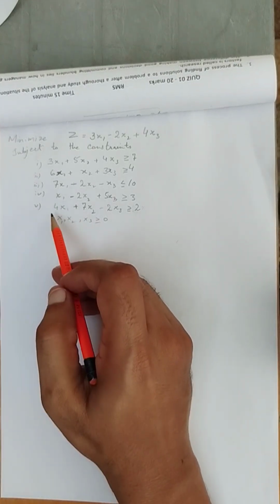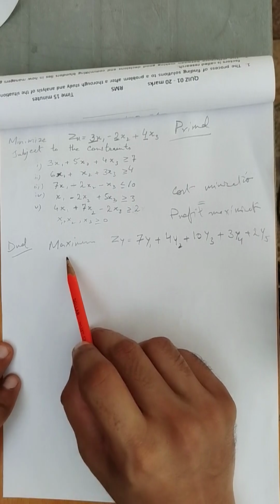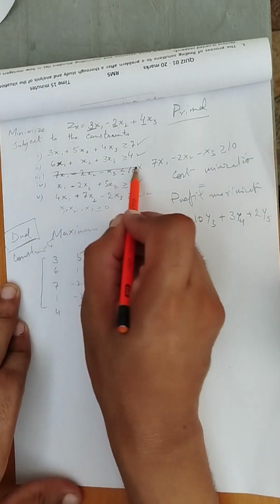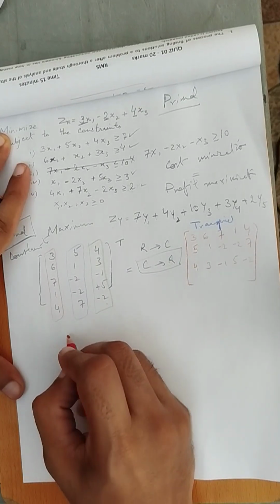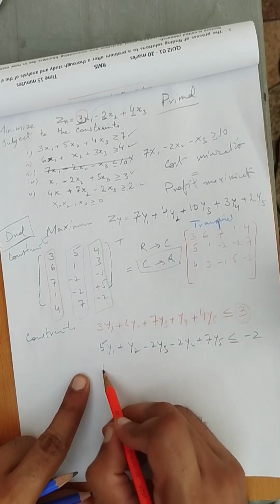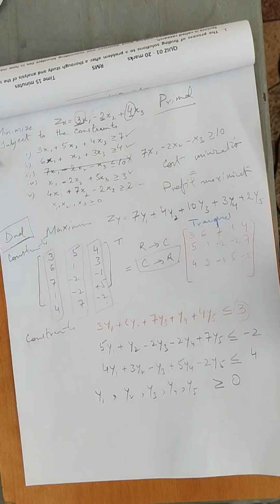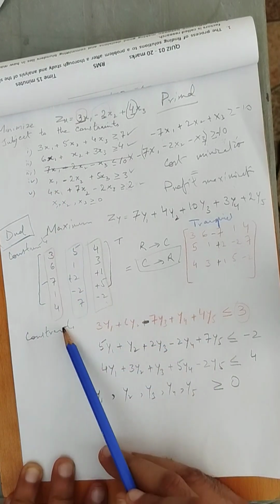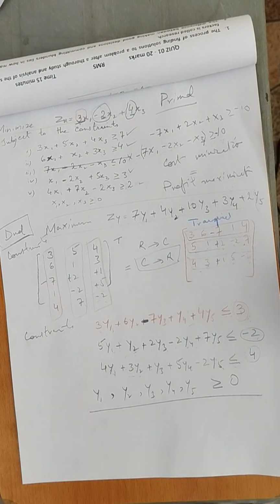Cost minimization to profit maximization dual linear programming with 3 variables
Three variables cost minimization, duality in linear programming, cost minimization to profit maximization conversion, primal to canonical form (@HamzaFarooqui-hf )